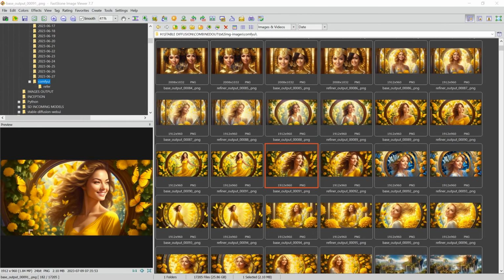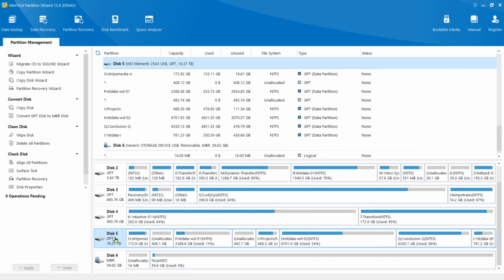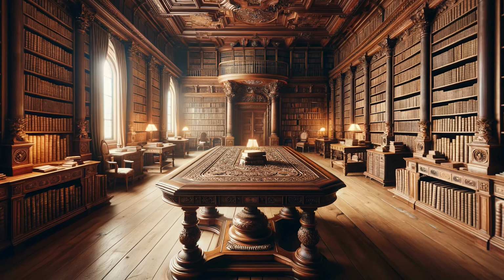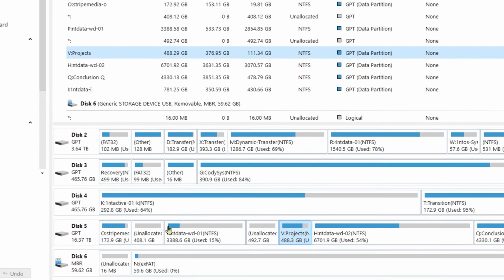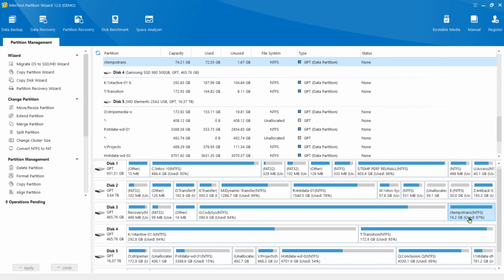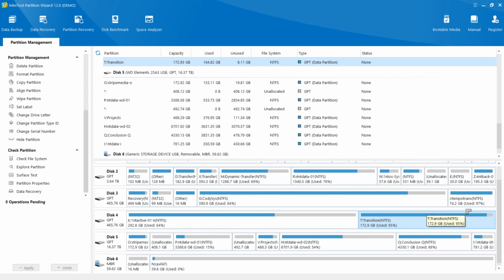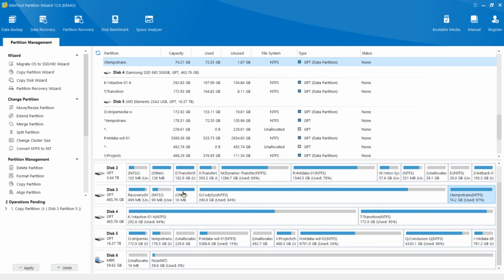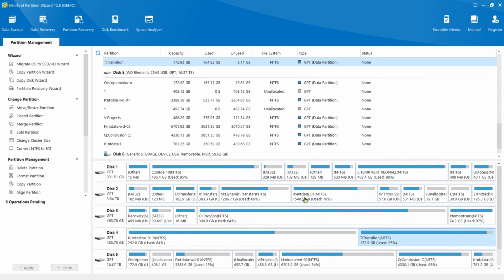MiniTool Partition Wizard - A Must-have Tool for Managing Stable Diffusion Data and Models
How to manage the vast amount of data that we collect when using Stable Diffusion?  What to do when the models, extensions and images become a little too much to manage?  Data management is the key and Partition Wizard brings plenty of tools to the party.

For more advanced Stable Diffusion techniques see UDEMY course: Advanced Stable Diffusion with ComfyUI and SDXL